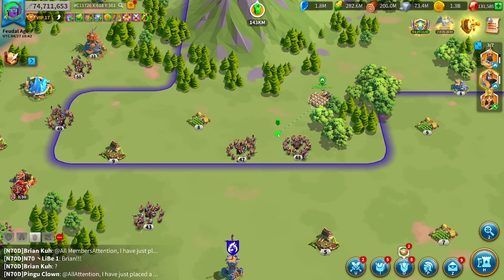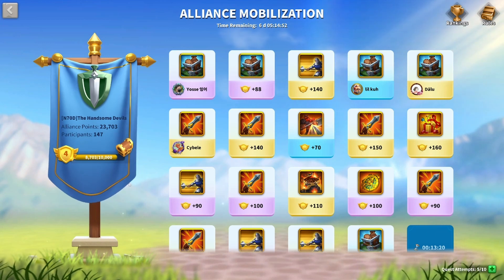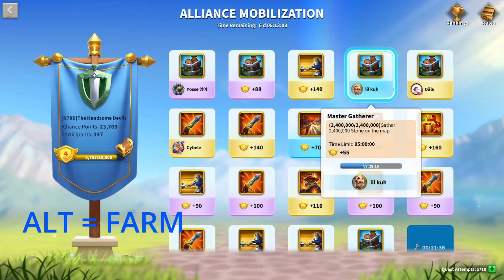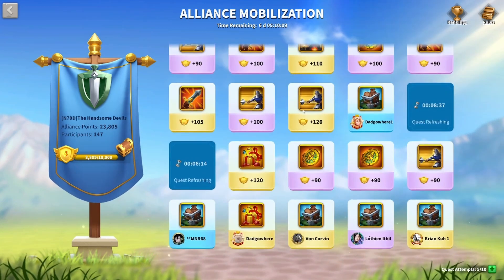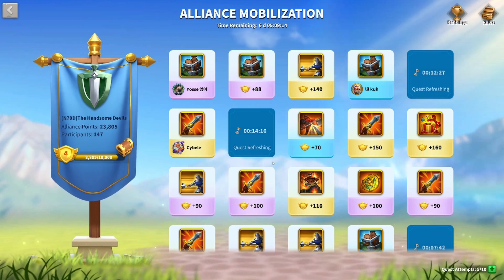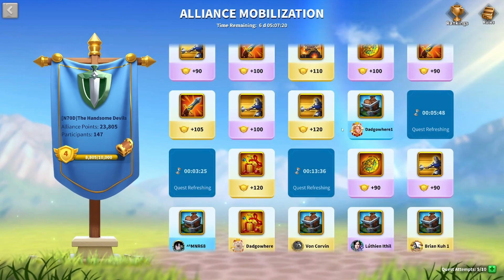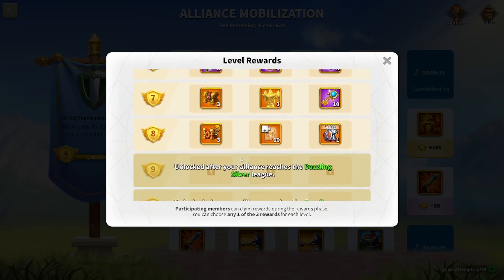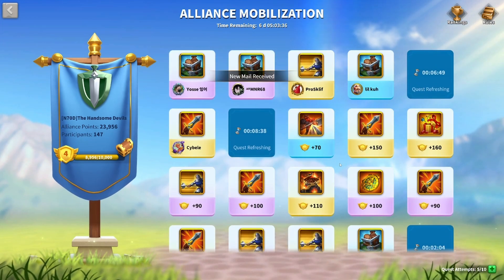Alliance Mobilization Event Is AWESOME! Rise of Kingdoms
I look at the new Alliance Mobilization event from a strategic perspective! How good are the rewards and how can an alliance do great in the event and get promoted? Find out here!

The Handsome Devils are recruiting! We are seeking active, skilled players with high kill points and high deads to join our alliance in Kingdom 1770. We are a mid- to high-tier A kingdom with three stars.

We are also looking to talk with skilled groups that would like to join our alliance and help bring us to the next level. We are arguably the game's best English-speaking alliance in the 8 billion power range, with excellent vibes and good leadership. If we can find a group interested in merging with us, it could be a win-win situation for everyone.

There is a migration-application channel at the top of the Discord, which has a form to apply. If you can't find the application channel, just message "Brian Kuh" or "Pope Adi" on Discord to start the recruitment process.

You can also message me in-game under the name Brian Kuh. I'm usually an officer in N70D. Come through!